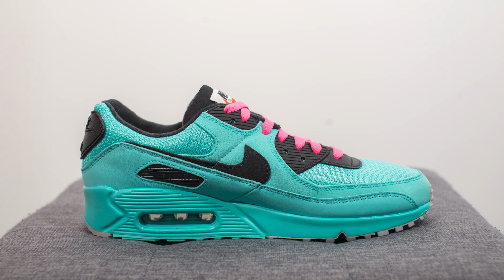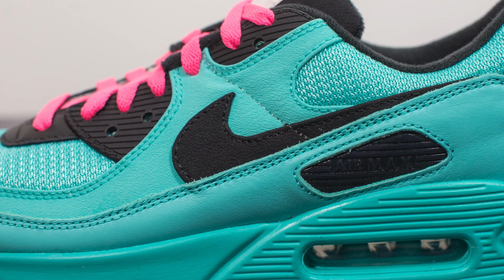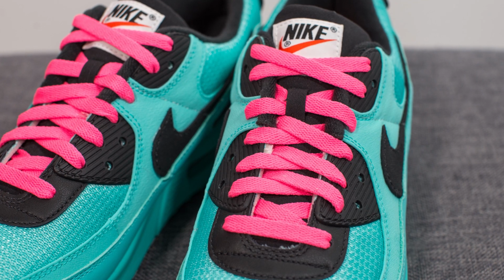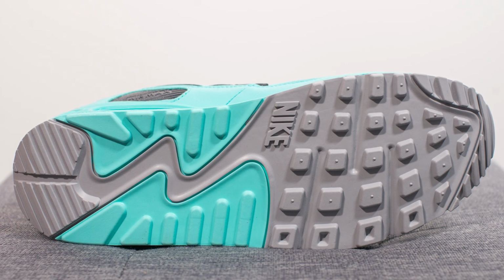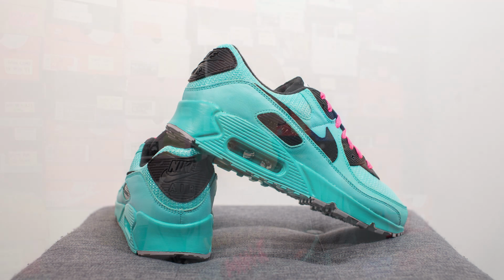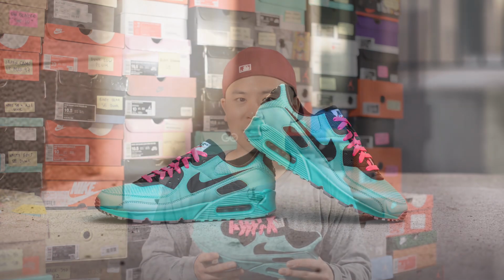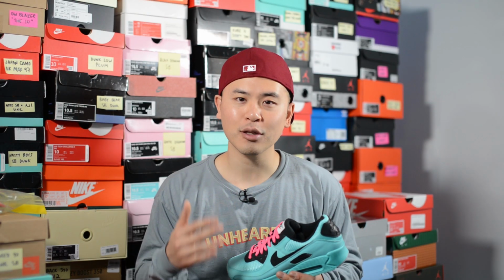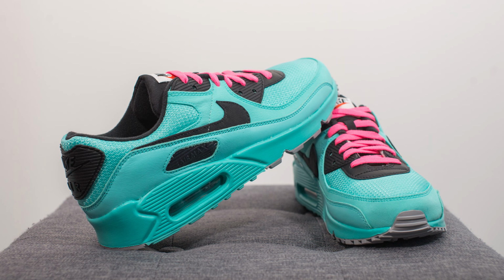Nike By You x Air Max 90 "LeBron 8 South Beach": Review & On-Feet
Another day, another Air Max 90 By You creation. This time, my design was heavily inspired by the iconic LeBron 8 "South Beach". With a turquoise-coloured upper, and of course, the signature hot pink, these are as summer ready as can be.